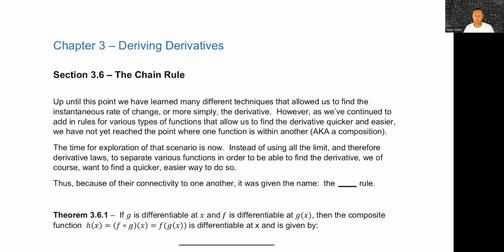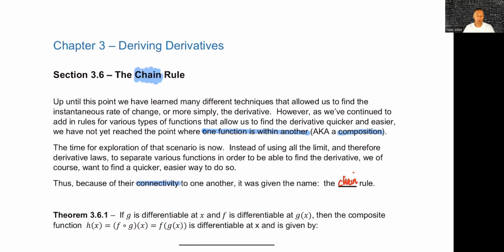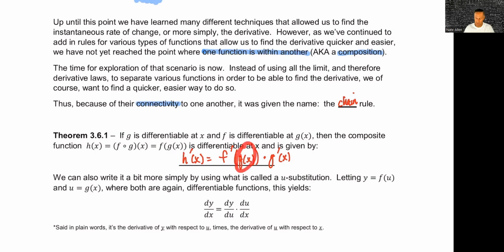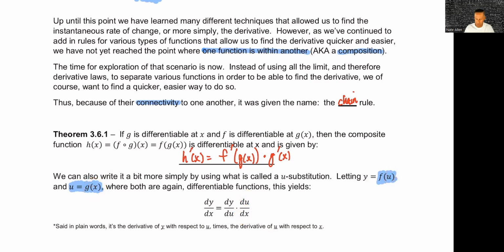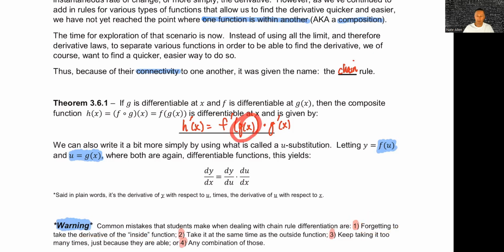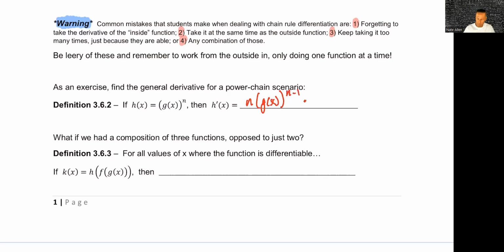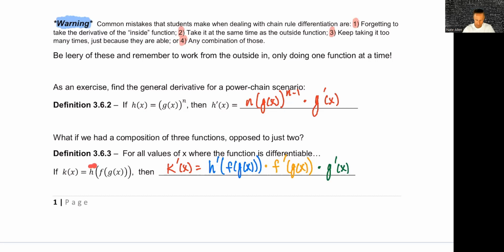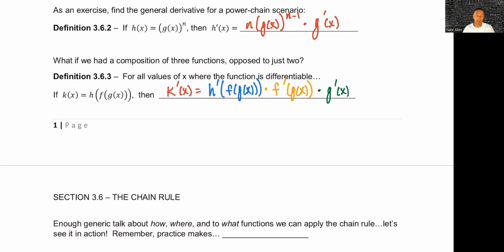Calculus 1 - Section 3.6